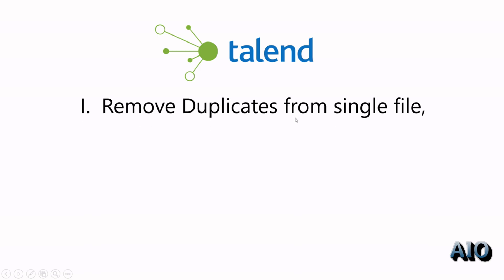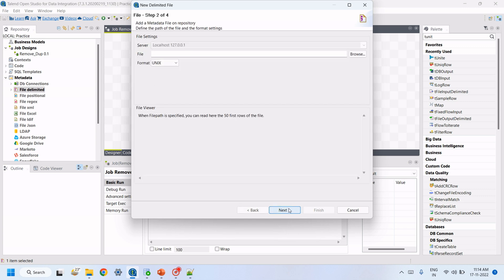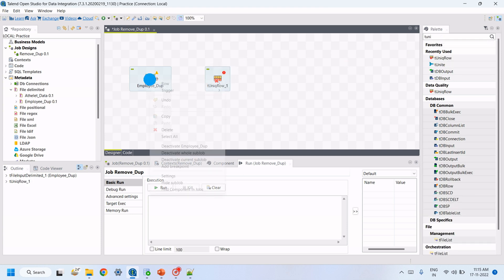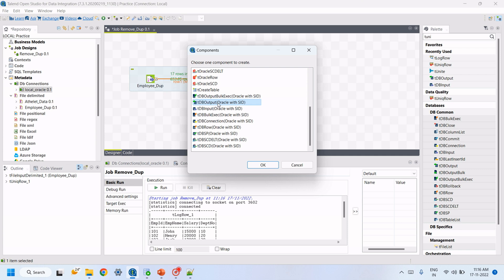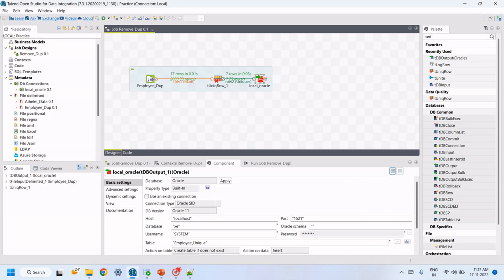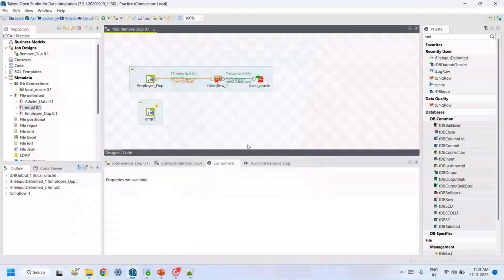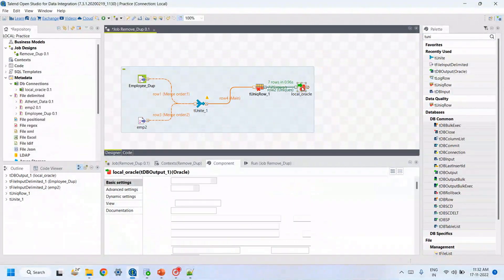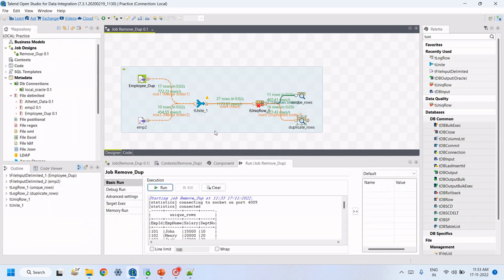How to remove duplicate records using Talend from single and multiple related files?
In this video we learn about :
1. Remove Duplicates from single file,
2. Remove Duplicates from related multiple files,
3. How to use tUniqRow Component,
4. How to use tUnite Component,
5. How to load data from CSV to DataBase.

tUniqRow: Ensures data quality of input or output flow in a Job. tUniqRow compares entries and sorts out duplicate entries from the input flow.

tUnite: tUnite merges data from various sources, based on a common schema.